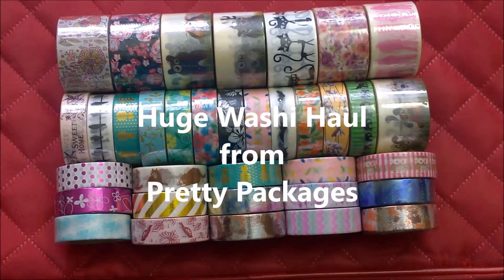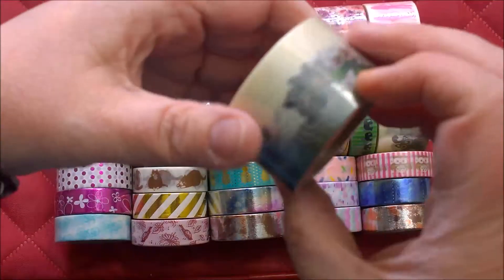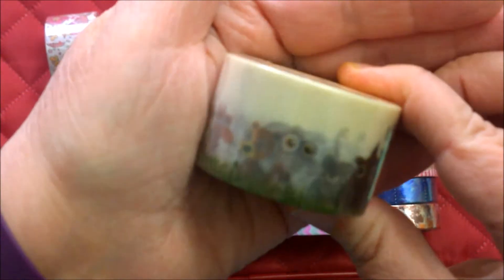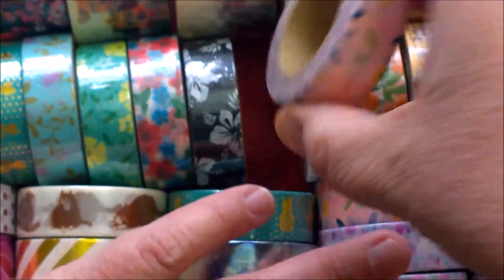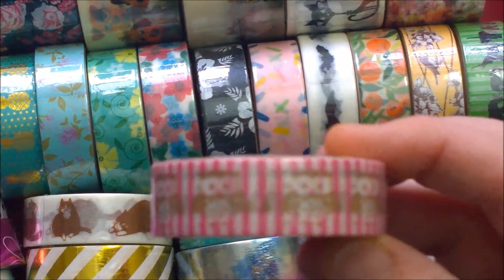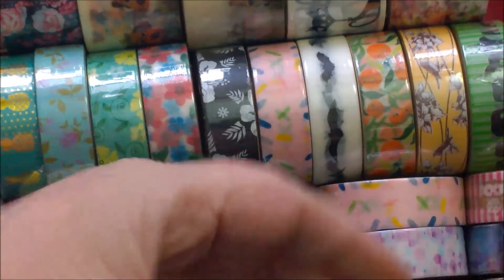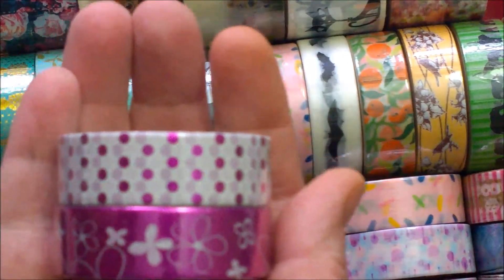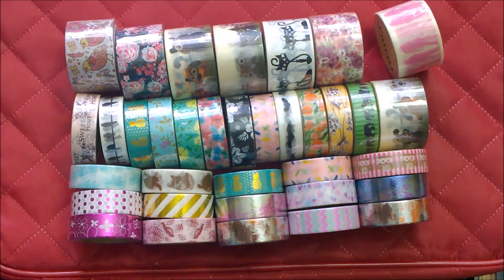Lots and Lots of New Washi from Pretty Packages - Planner Haul, You Say?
Hi There! Amanda here bringing you my latest washi haul videa. yes, I use it mostly for my planners, how about you? These are from a great website called Pretty Packages, and I love them all.

I already have samples up for sale on my Etsy store, as well!  It's a pleasure!  :)

My Etsy store